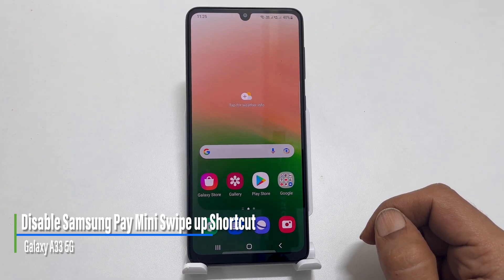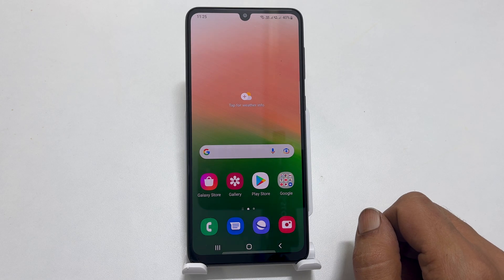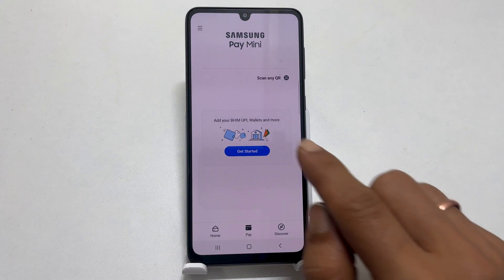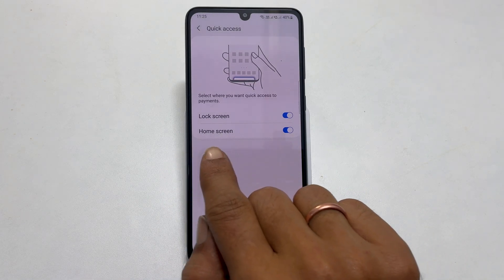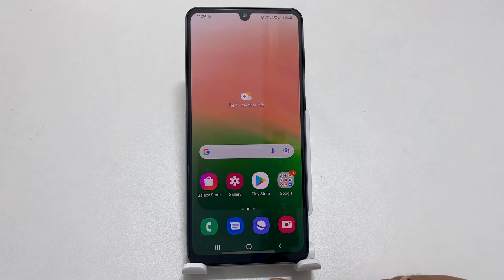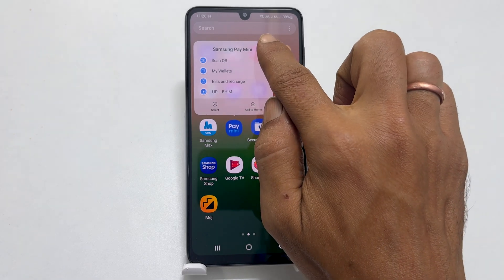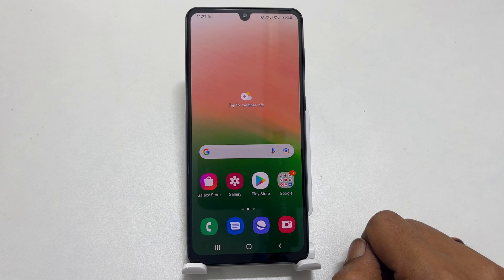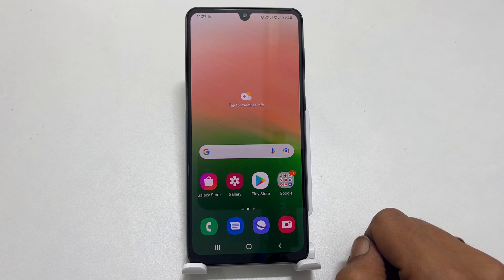How to remove Samsung Pay Mini from home screen on Galaxy A33 5G - Disable Samsung Pay Mini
Quick Video on how to disable samsung pay mini swipe up shortcut on Samsung Galaxy A33 5G.
*Timestamp*
Introduction: 0:00
Disable swipe up shortcut on Home Screen: 0:10
Stop samsung pay  mini swipe up: 0:36